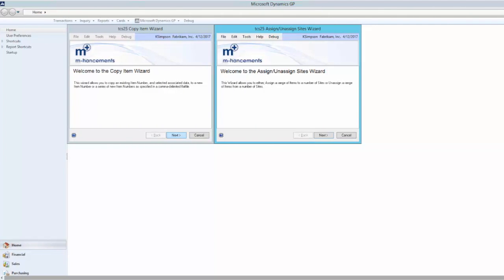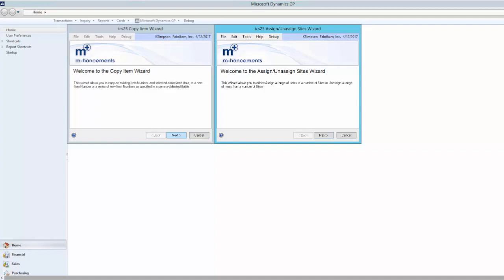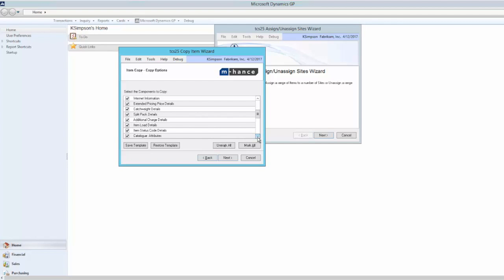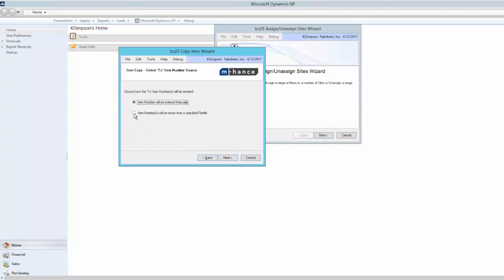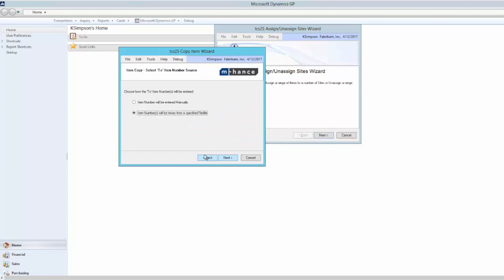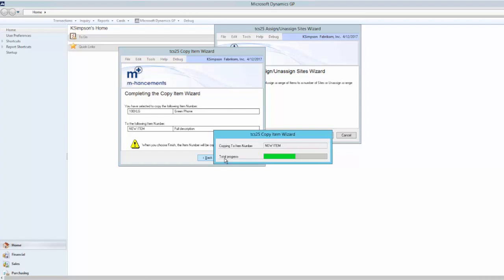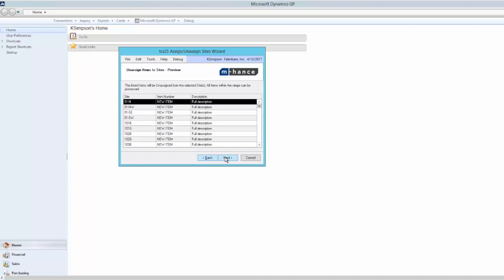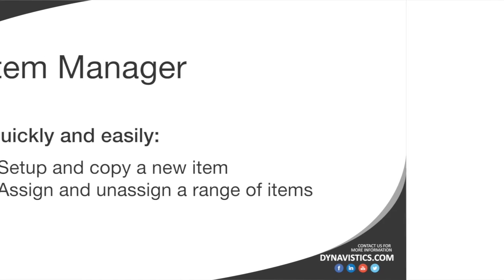Copy Inventory Items in Dynamics GP - Item Manager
Take Microsoft Dynamics GP Inventory Maintenance a step further with the Trinity Item Manager Module from Dynavistics In this video, we show you how to copy inventory items in Dynamics GP and quickly create new items based on templates.

It allows not just the copying of GP data, but also any item data associated with Trinity modules when creating a new item based on an existing one.

Trinity Item Manager contains two features:

- Copy Item Wizard
- Assign/Unassign Sites Wizard

When using standard Microsoft Dynamics™ GP functionality, the creation of new inventory items (no matter how similar) must be performed individually.

But with our Copy Item Wizard, you can choose an existing item as a template and then copy selected information from this item to generate unlimited new item master records - it's fast, easy, and accurate which will save you tons of time and hassle.

Watch the video to see the Trinity Item Manager module in action. Then head over to our website to learn more about this powerful advanced distribution suite for Dynamics GP at: